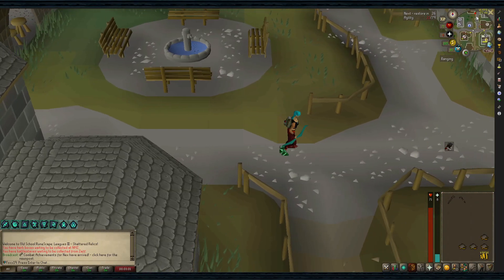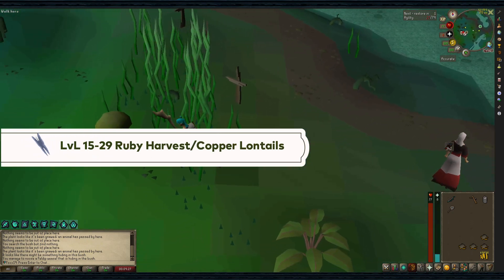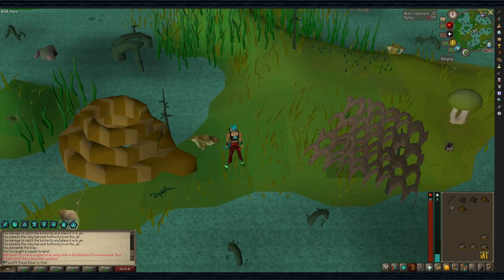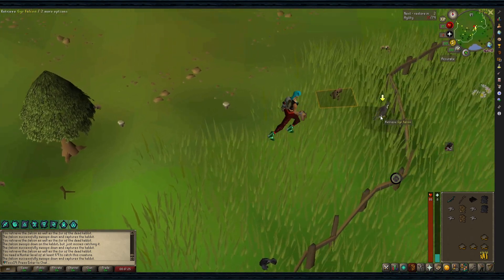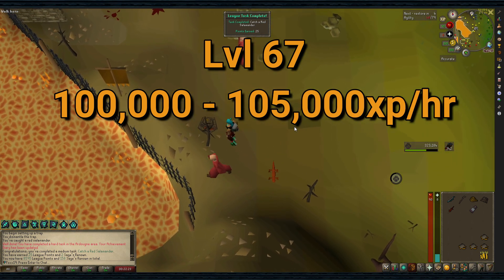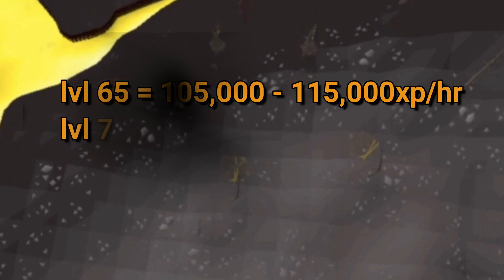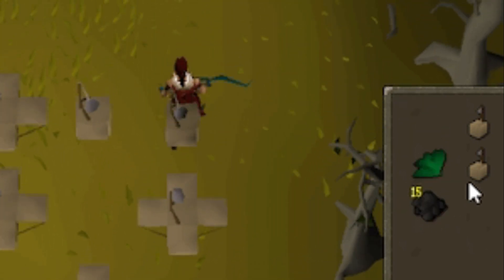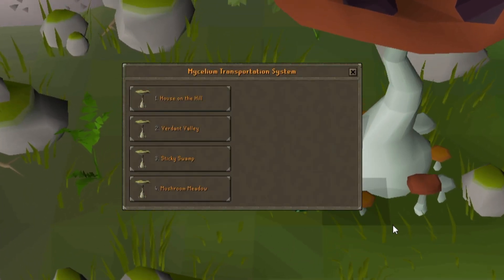OSRS Fastest 1-99 Hunter Guide (P2P)